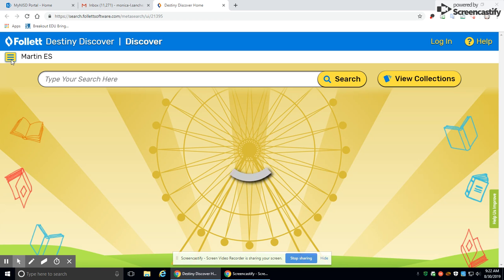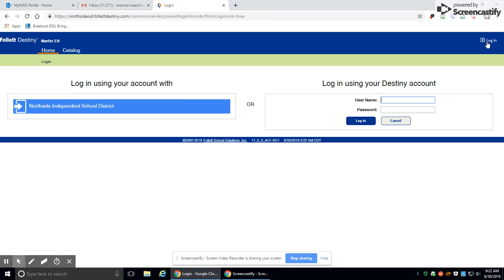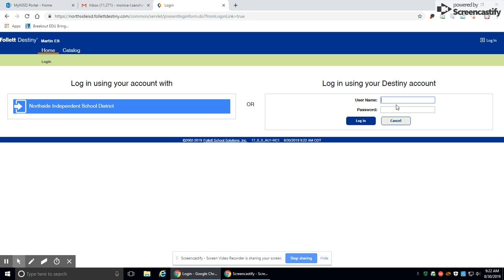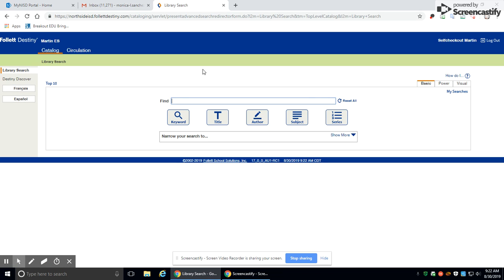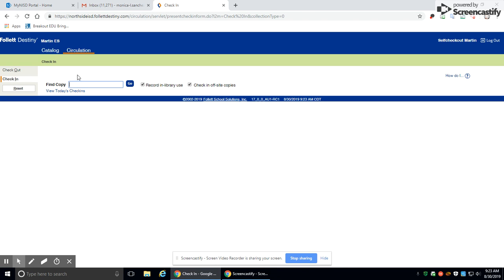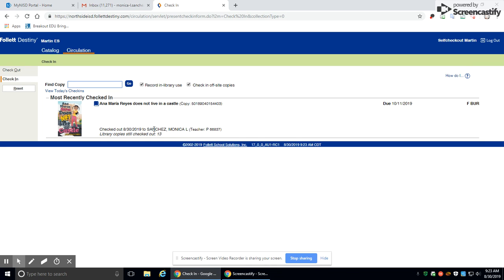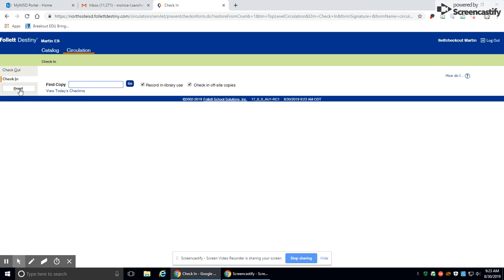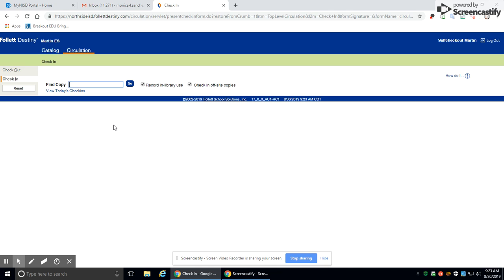Tutorial for Logging into Destiny and Check In